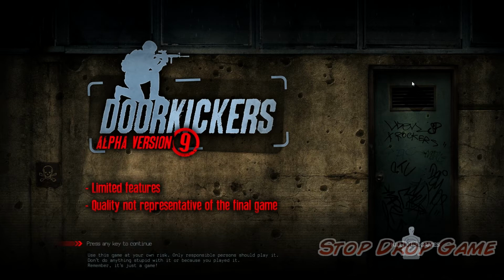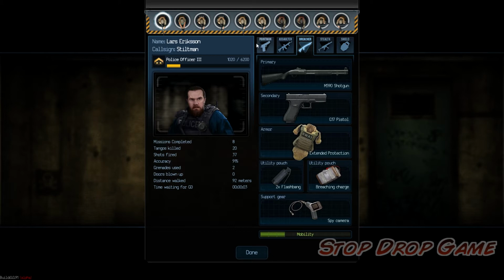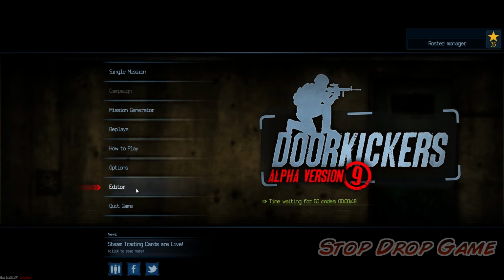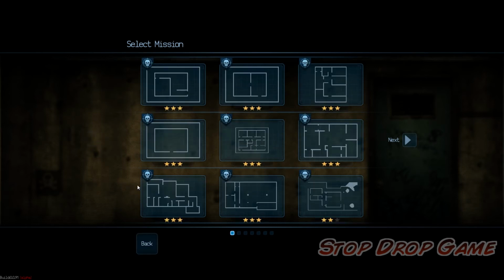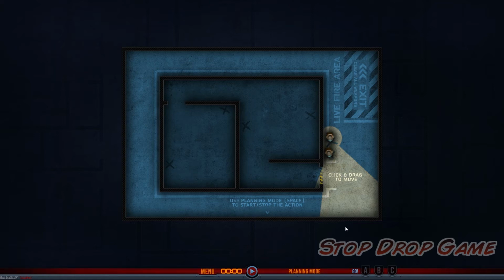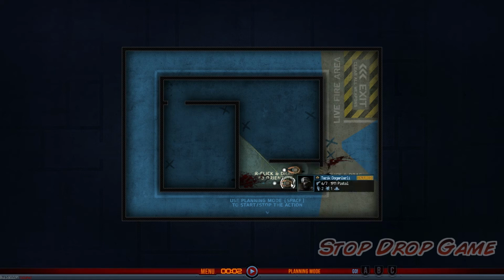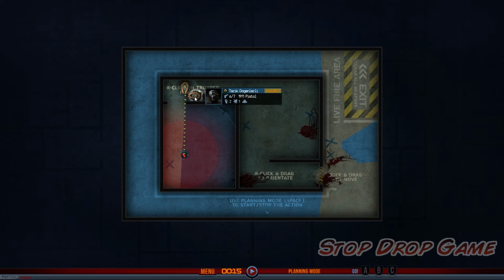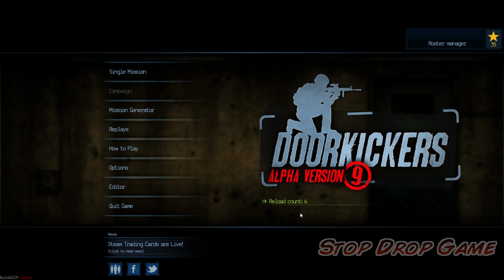Stop Drop Game Review: Door Kickers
First video for the channel "Stop Drop Game."

A Review of Door Kickers available for $14.99 USD on Steam

If there are any games you'd like to see me review, let me know over on my Facebook page: